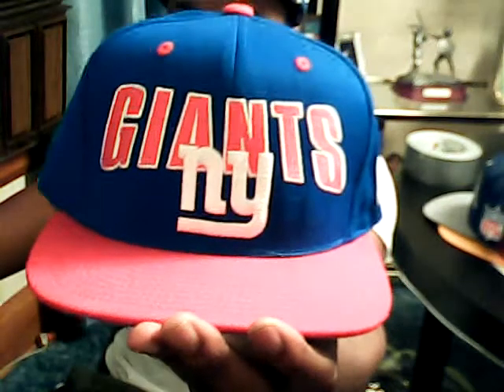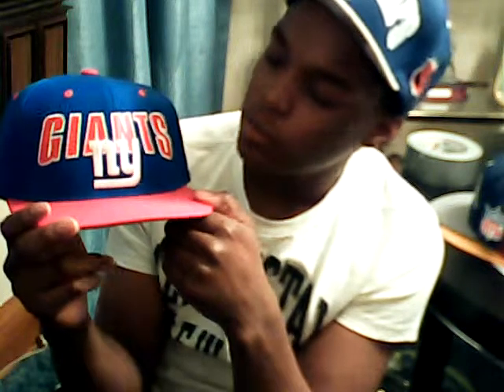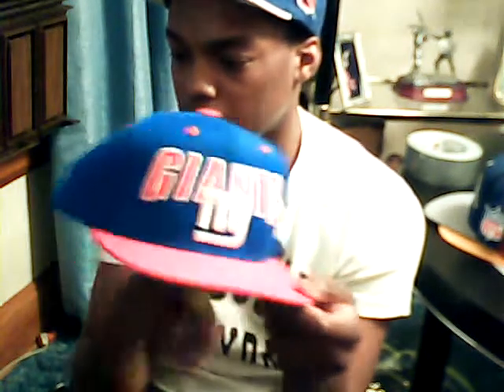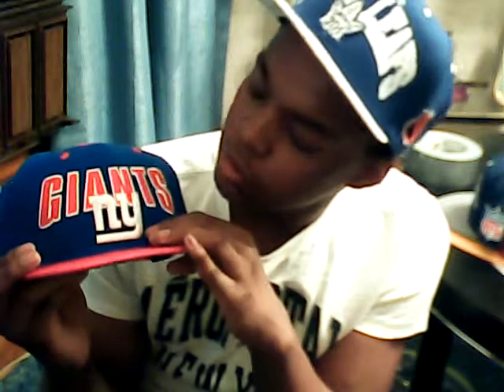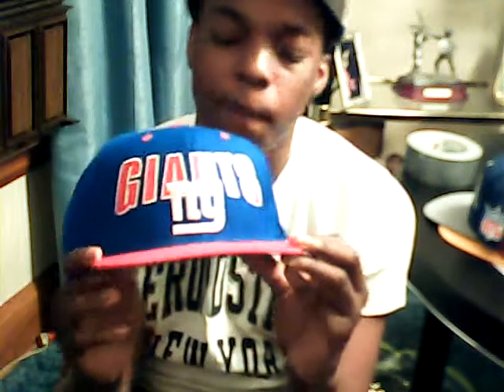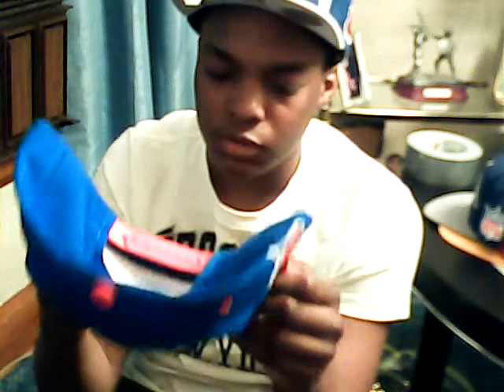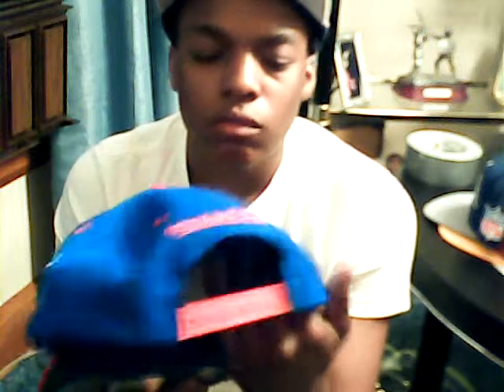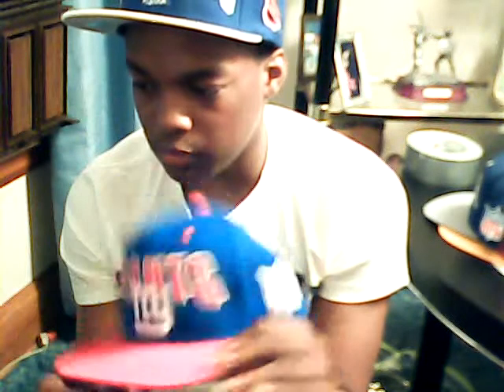GIANTS MITCHELL & NESS VINTAGE SNAPBACK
MITCHELL & NESS GIANTS SNAPBACK